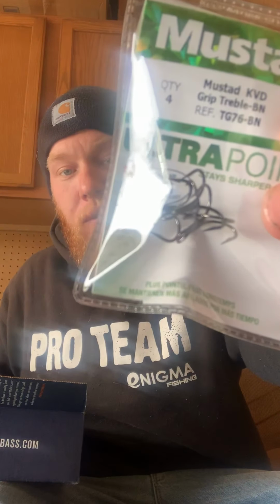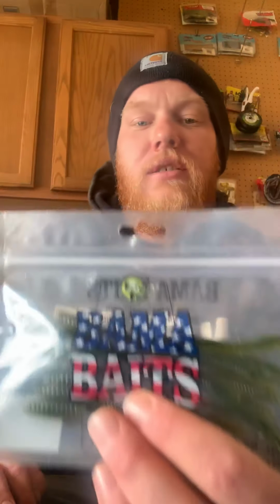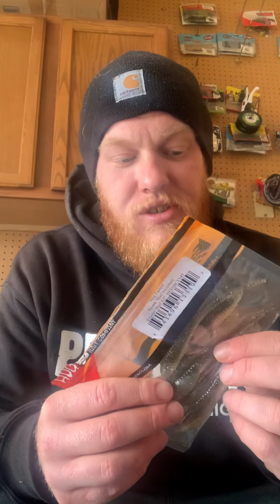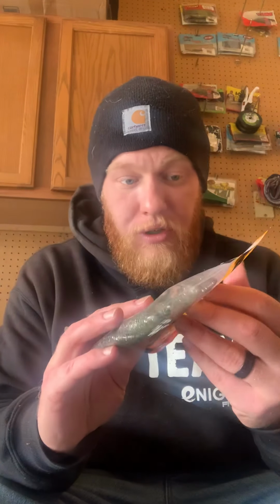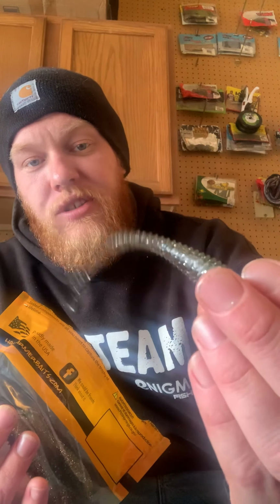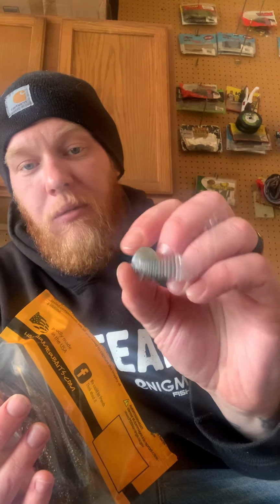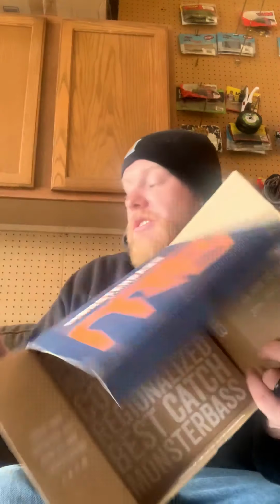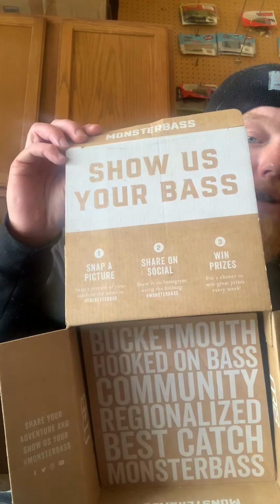Monsterbass November unboxing Great Lakes region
November’s unboxing of the Great Lakes regional pro series monsterbass monthly subscription box.
If your looking for a great subscription box for baits pertaining to the season and area in which you live, this subscription box by monsterbass is what you need!

Once we reach 1,000 subscribers we will do our first giveaway!